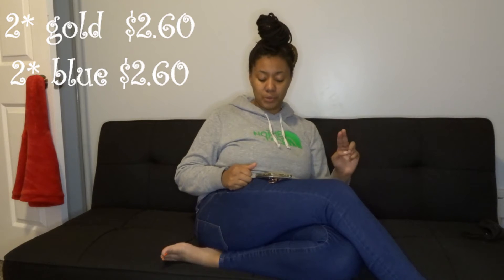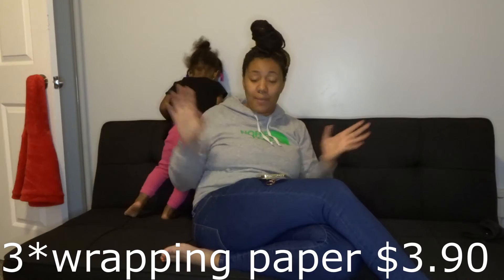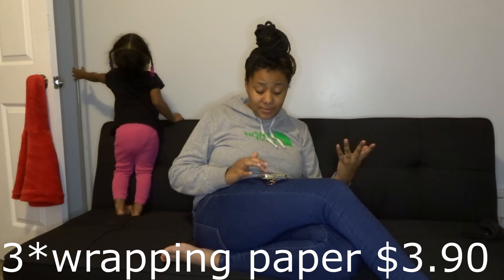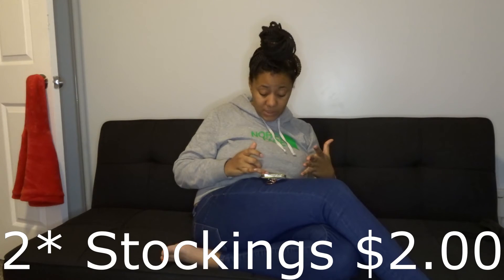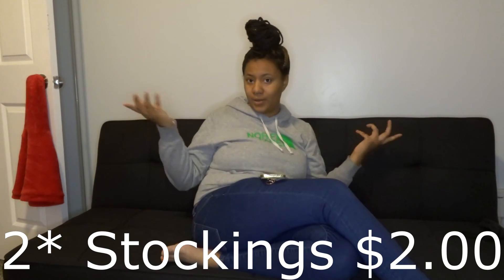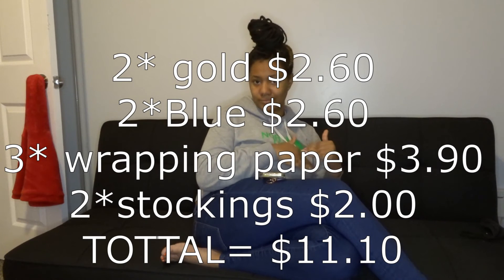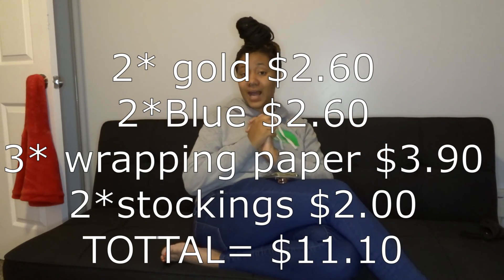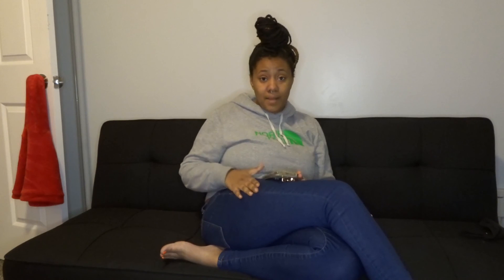Total cost of diy Christmas chimney Vlogmas day 2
Thank you for supporting and watching.
Mommy and me things.